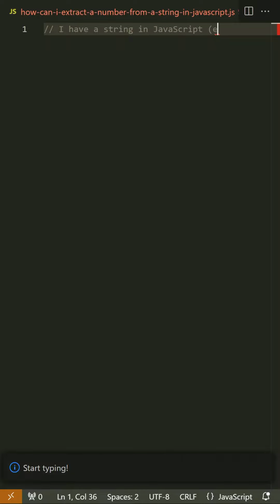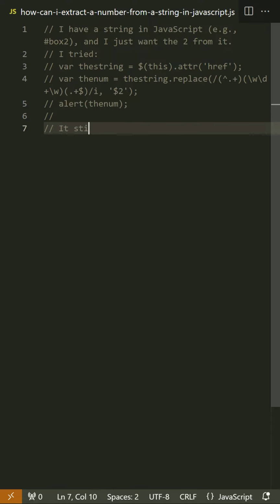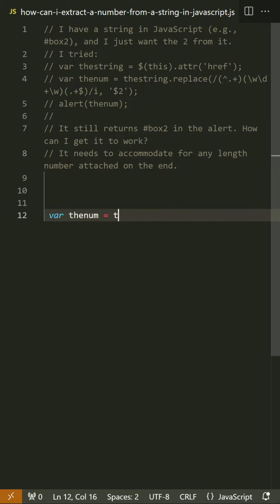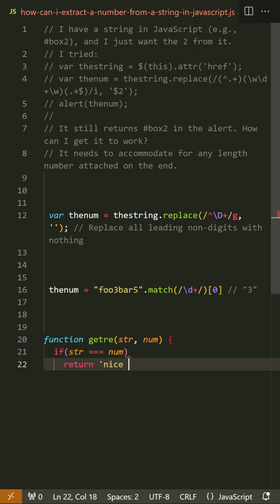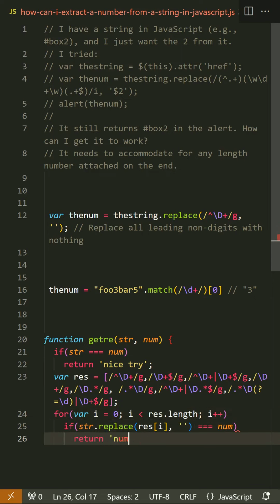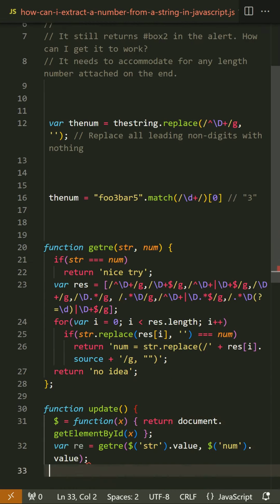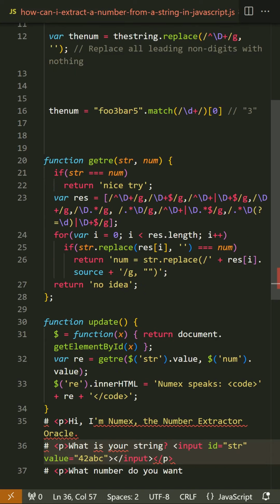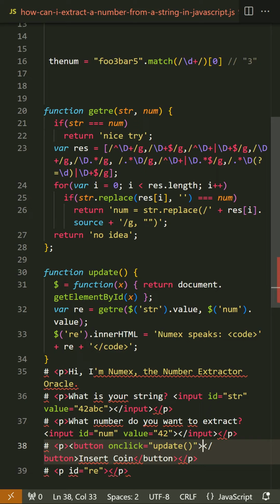regex - How can I extract a number from a string in JavaScript?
I have a string in JavaScript (e.g., box2), and I just want the 2 from it.
I tried:
var thestring = $(this).attr('href');
var thenum = thestring.replace(/(^.+)(\w\d+\w)(.+$)/i, '$2');
alert(thenum);

It still returns box2 in the alert. How can I get it to work?
It needs to accommodate for any length number attached on the end.